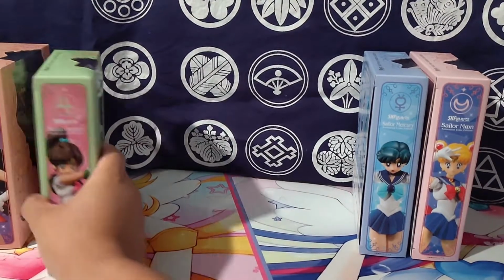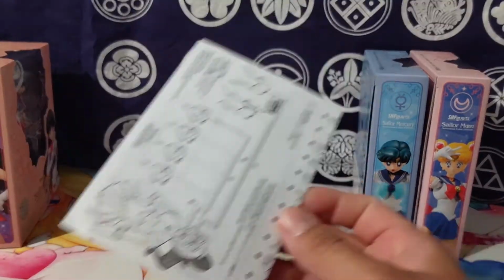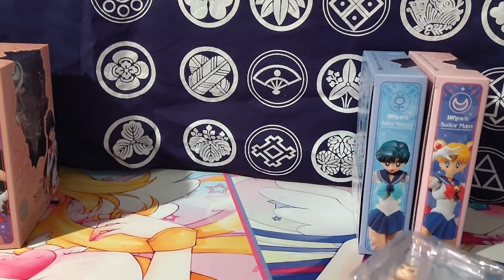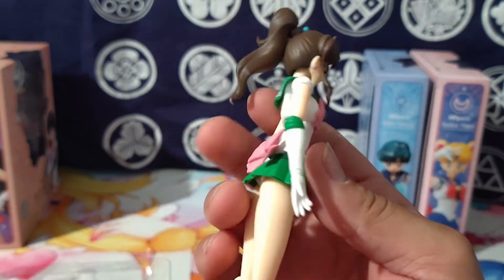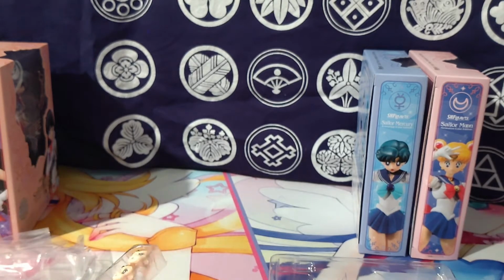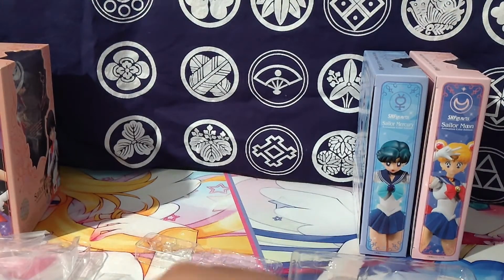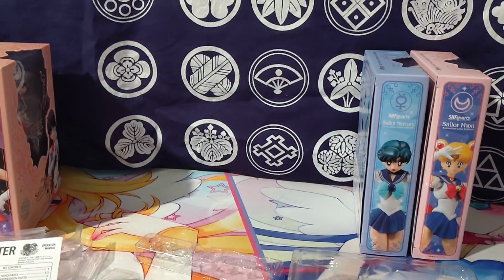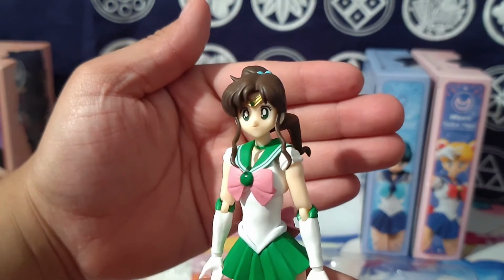Sailor Jupiter By Bandai -Animation Color (3/6)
Follow up to the next part